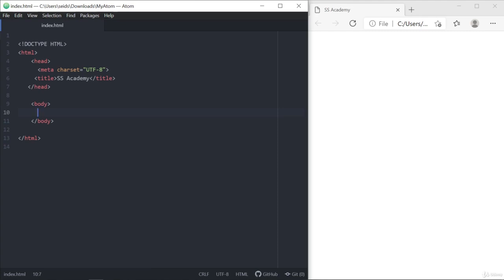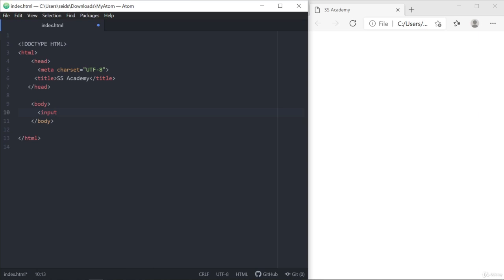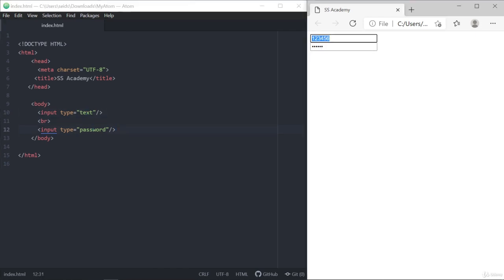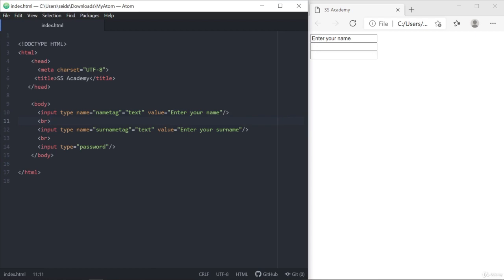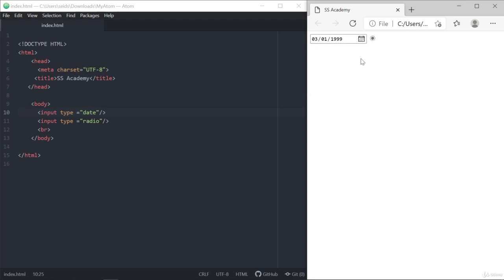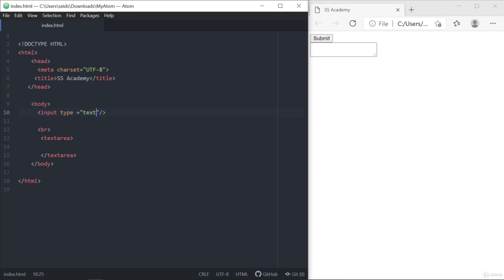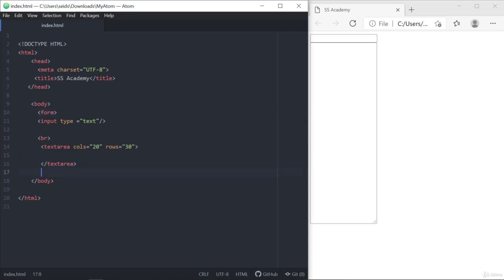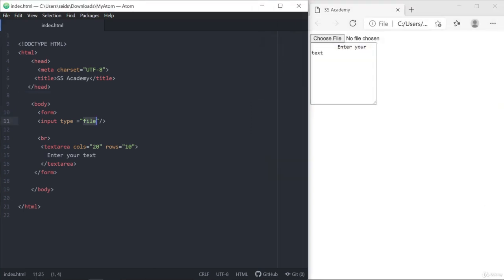19 .Input Tag Zero to Hero HTML&CSS Udemy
Input Tag Zero to Hero HTML&CSS   Udemy